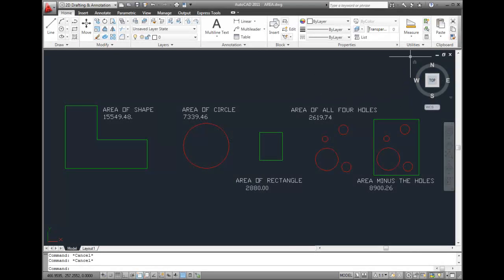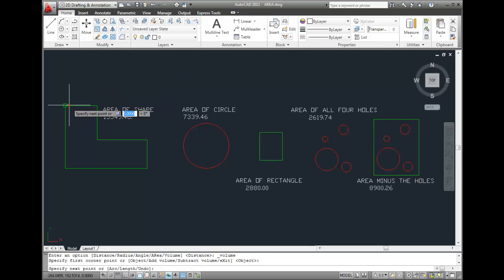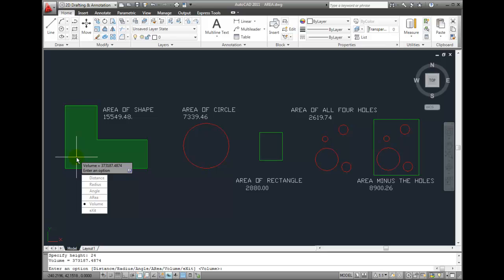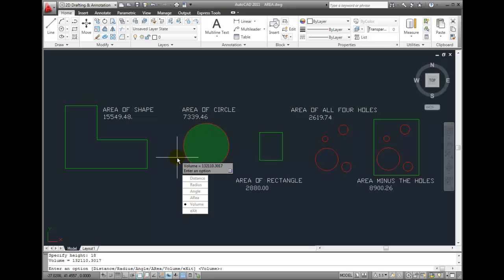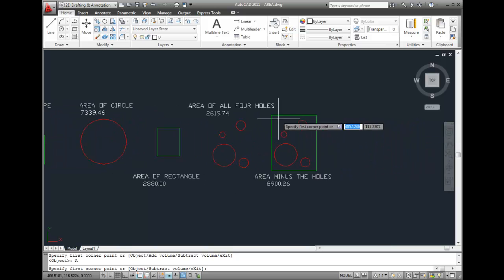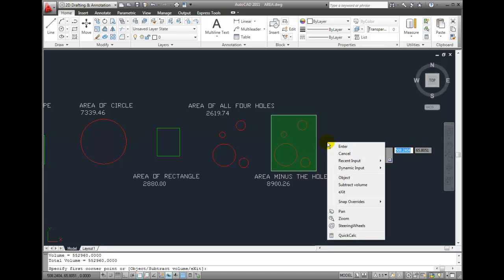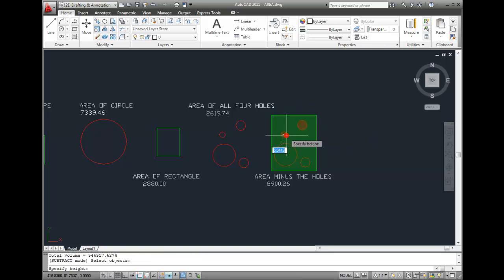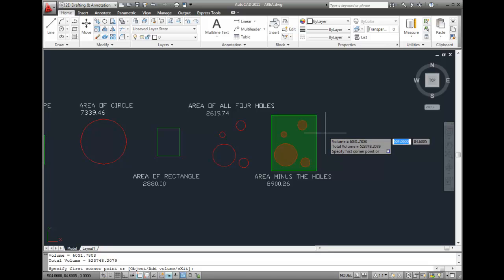AutoCAD 2011 Tutorial - Measuring Volume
Calculating the volume of an object using the Volume Measure Tool with the Add volume and Subtract volume options